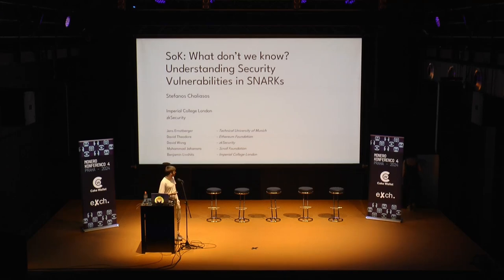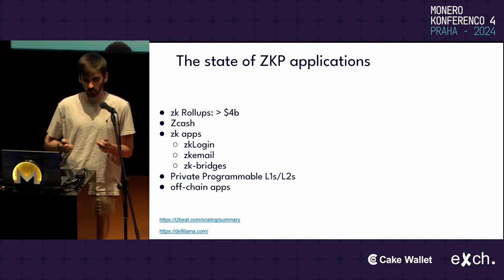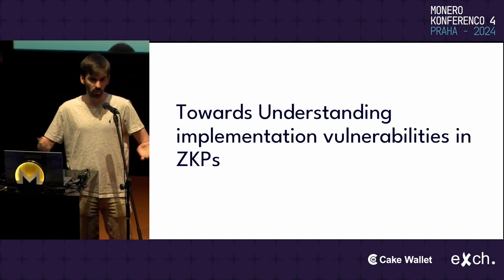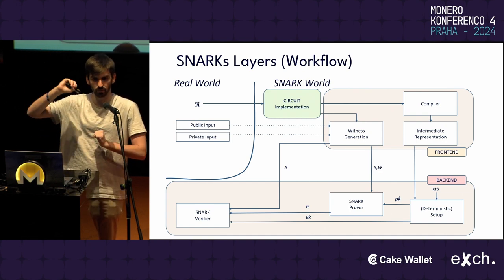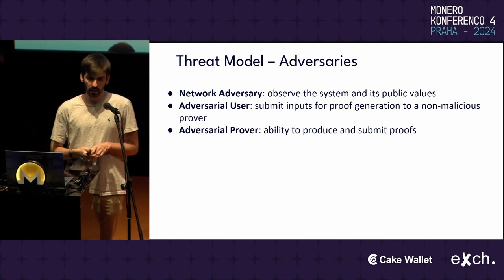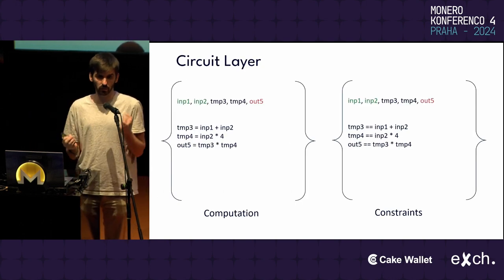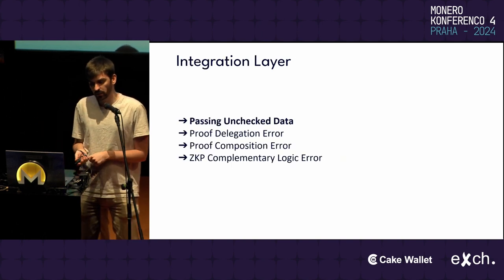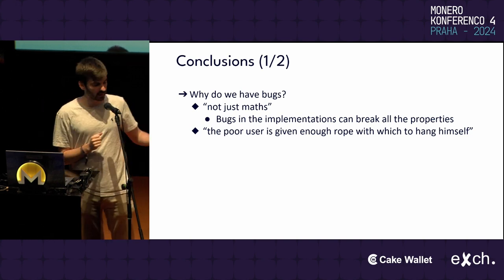Stefanos Chaliasos - SoK: What don't we know? Understanding Security Vulnerabilities in SNARKs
Zero-knowledge proofs (ZKPs) have evolved from being a theoretical concept providing privacy and verifiability to having practical, real-world implementations, with SNARKs (Succinct Non-Interactive Argument of Knowledge) emerging as one of the most significant innovations. Prior work has mainly focused on designing more efficient SNARK systems and providing security proofs for them. Many think of SNARKs as "just math," implying that what is proven to be correct and secure is correct in practice. In contrast, this paper focuses on assessing end-to-end security properties of real-life SNARK implementations. We start by building foundations with a system model and by establishing threat models and defining adversarial roles for systems that use SNARKs. Our study encompasses an extensive analysis of 141 actual vulnerabilities in SNARK implementations, providing a detailed taxonomy to aid developers and security researchers in understanding the security threats in systems employing SNARKs. Finally, we evaluate existing defense mechanisms and offer recommendations for enhancing the security of SNARK-based systems, paving the way for more robust and reliable implementations in the future.